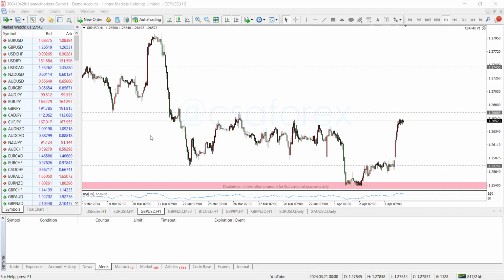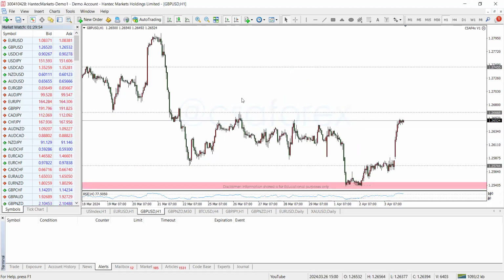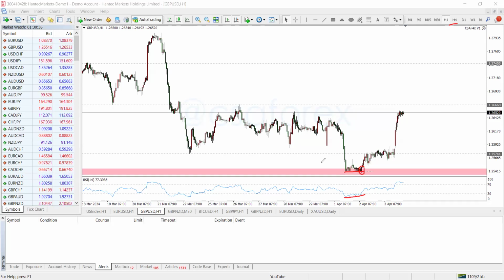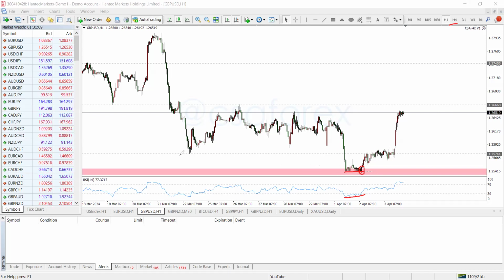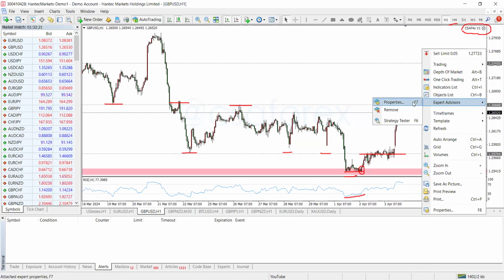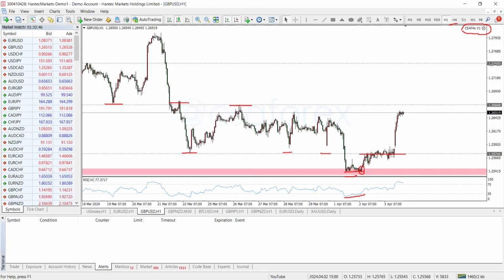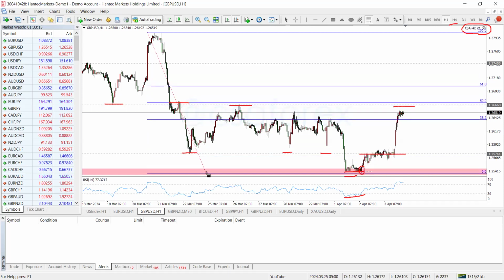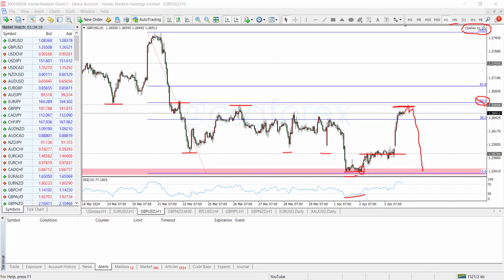How to Successfully Trade Against the Trend and Make Money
In this video, we explain a recent trade we took as a counter-trend trade and had lots of confluence which resulted in good returns. If we can do it then you can do it too :)